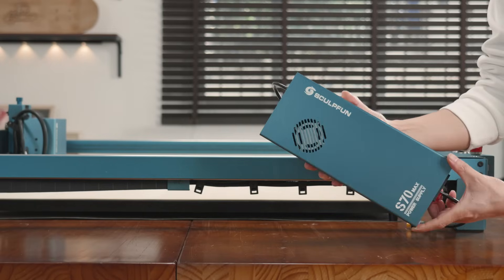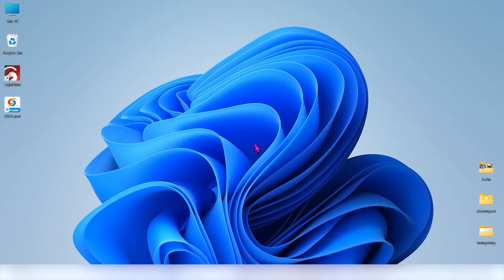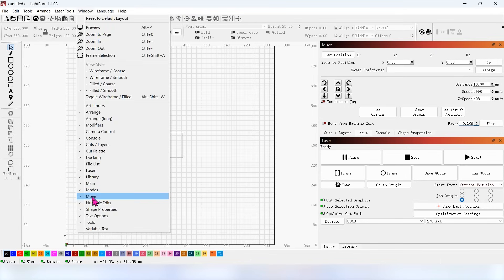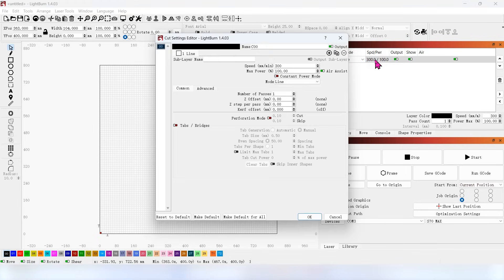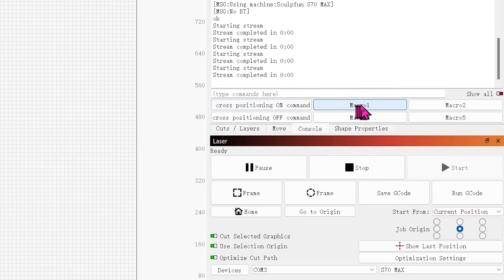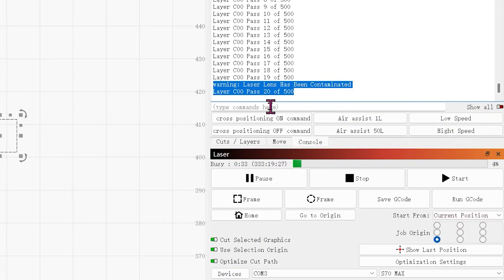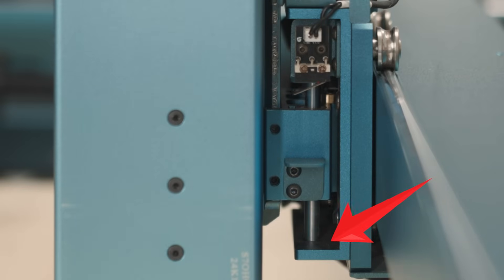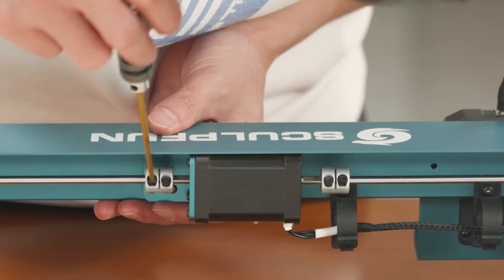How to Use the Sculpfun S70 Max: A Step by Step Tutorial for Beginners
🆕 SCULPFUN S70 MAX & Accessories 🆕

👉TAOBAO(Phone)：(search) SCULPFUN直营店

🔵 Super Strong Power
The S70 Max delivers 70W of power from 12 x 6W chips, allowing it to cut a 3mm basswood board (830*800mm) in just 2 minutes at speeds up to 36,000mm/min. Its automatic air assist system, featuring a high-flow air pump, ensures cleaner cuts by optimizing airflow. With new laser trimming technology, it achieves a focused laser size as small as 0.15*0.12mm for precise results.
🔵 Super Large Area
The working area of S70 Max is 4.79 times that of S30 Pro Max. It can complete large-scale creations that S30 Pro Max cannot complete. In terms of batch processing, it can also process more products at the same time.
🔵 Z-Axis Offset Support
The S70 Max supports Z-axis offset in Lightburn for flat cutting surfaces, preventing focus loss and burning. With the one-touch auto focus feature, the cutting focus automatically adjusts, ensuring optimal precision and efficiency for every cut, allowing users to achieve consistent and high-quality results with ease.
🔵 Simplified Drawing Alignment
With easy access to its drawings, the S70 Max allows users to adjust coordinates effortlessly in both "Current Position" and "Absolute Coordinate" modes, facilitating quick alignment. In "Current Position" mode, the cross auxiliary laser helps align the drawing to the edge of the board. Additionally, a hidden XY axis origin limit switch enables the laser to swiftly return to the origin, making it ideal for "Absolute Coordinate" mode.
🔵 Rich Accessory Support
The S70 Max is not just a standalone machine; it comes with a wide range of compatible accessories to enhance your experience. Available accessories include the RA Pro & RA Pro Max, a dedicated protective cover, an air purifier, and a honeycomb board specifically designed for the S70 Max. These accessories will be available at launch, offering you the chance to create a fully equipped setup with special bundle discounts to maximize your value!

👉New Rotary Roller for Your Laser Engravers — Sculpfun RA PRO MAX Y-Axis 4 in 1 Rotary Chuck.